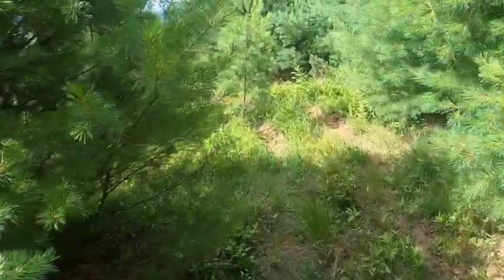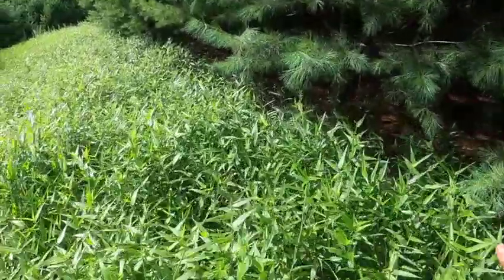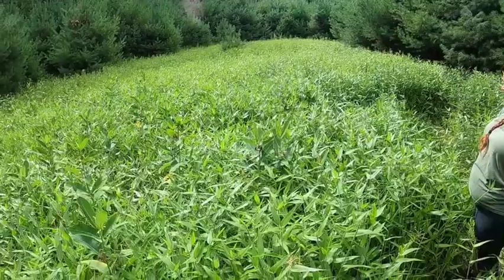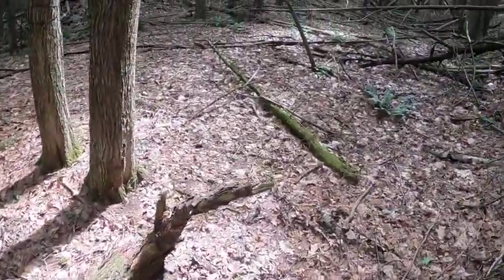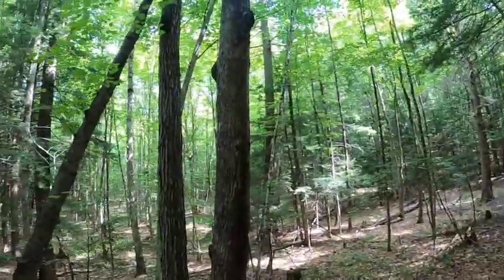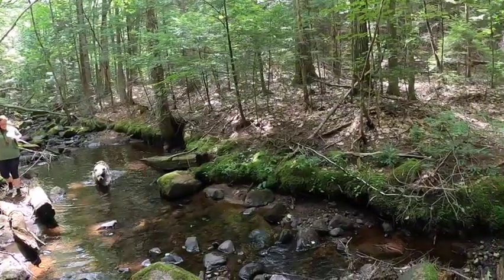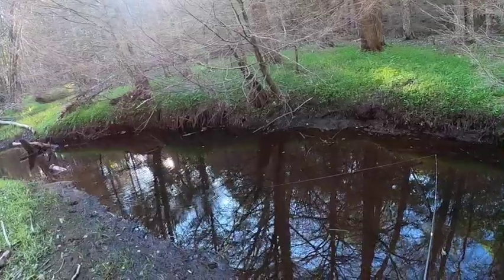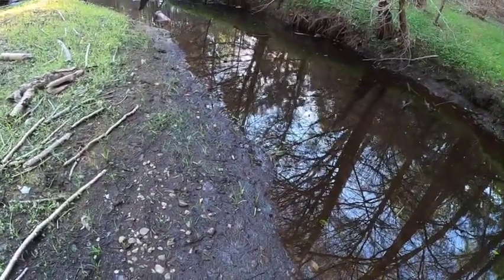second game cam check 2022